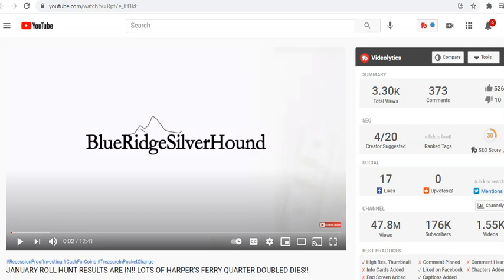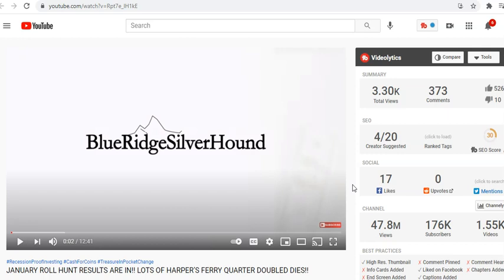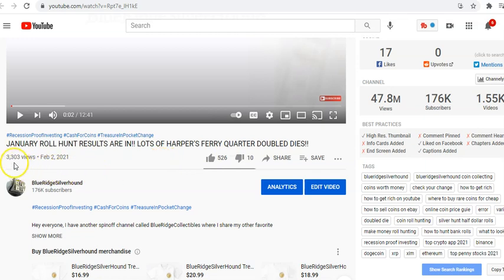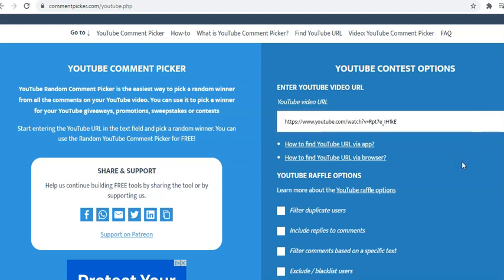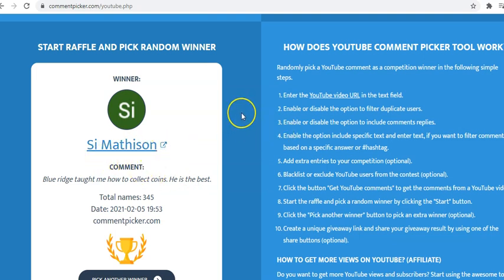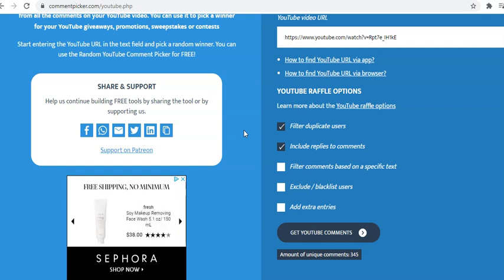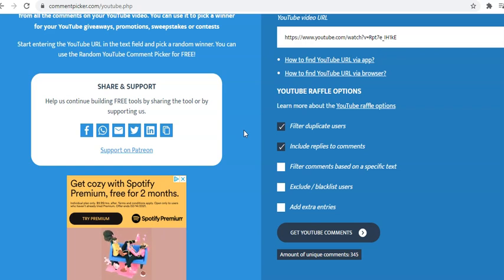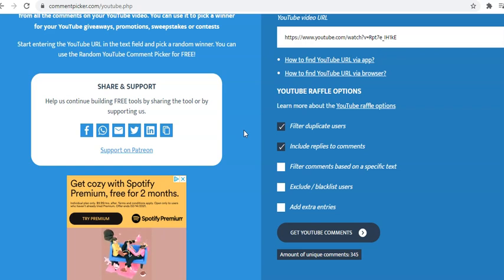HUGE News For New Coin Collectors!! + January Cash Bounty Winner Announced!